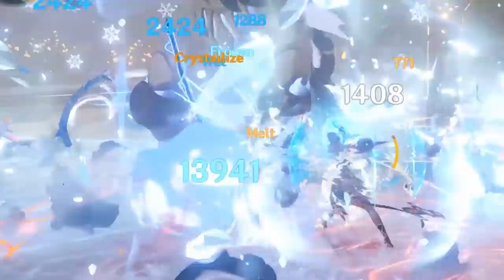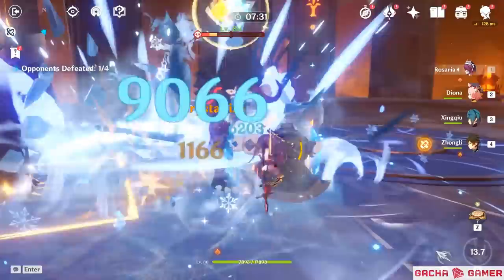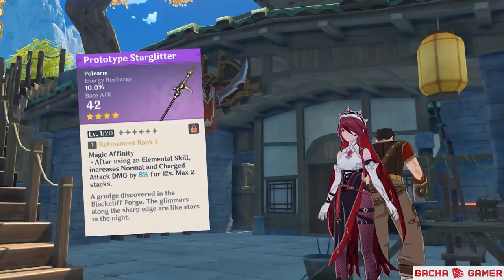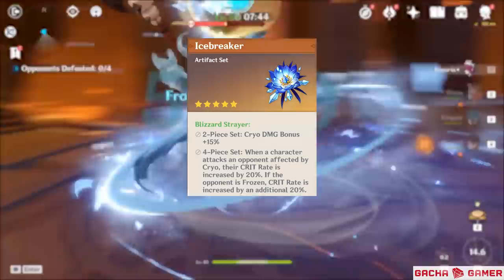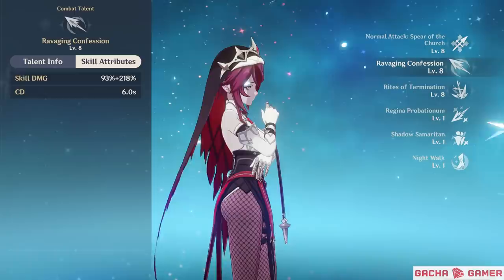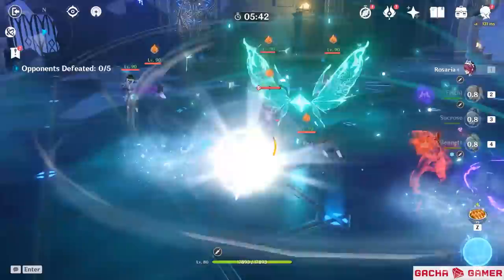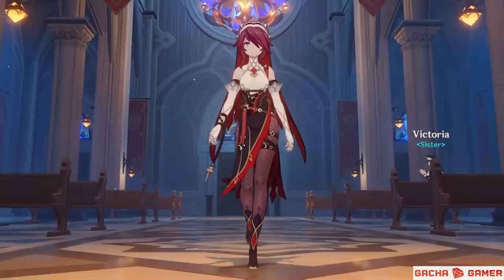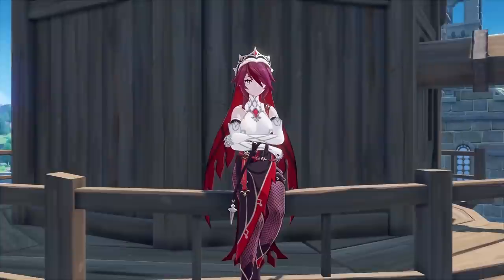IT'S ALMOST A SIN NOT TO USE THIS ROSARIA BUILD | GENSHIN IMPACT GUIDE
Finally! The long awaited Rosaria Build that unlocks her MAX POWER!!!

In this video, we review Rosaria Build in Genshin Impact. There are two roles Rosaria is excellent at - Support Rosaria and DPS Rosaria both of which are insanely good in Genshin Impact. This video quickly showcases all the relevant information you need to know about Rosaria guide and goes through every single artifact, weapon and other things like stats for Rosaria guide so your build ends up at its top form!

This Rosaria Build Genshin Impact focuses on most important two things she is best at Cryo Role (Support) and Main Damage Dealer Physical Role. Rosaria Build or Rosaria Guide is presented here as your one-stop solution and entertainment to see this new 4-star Cryo Polearm character.

Rosaria was released during 1.4 Genshin Impact update.